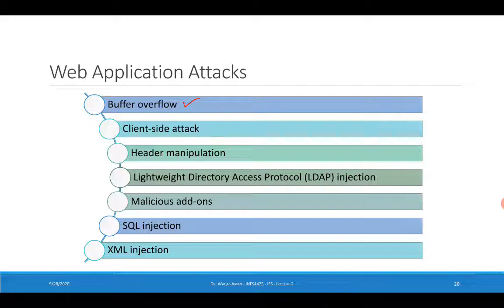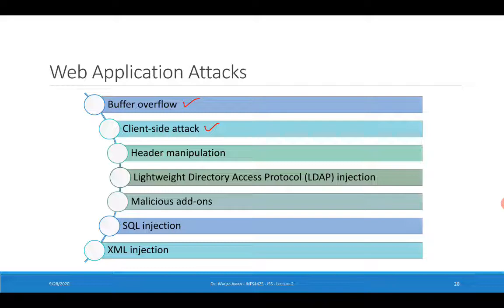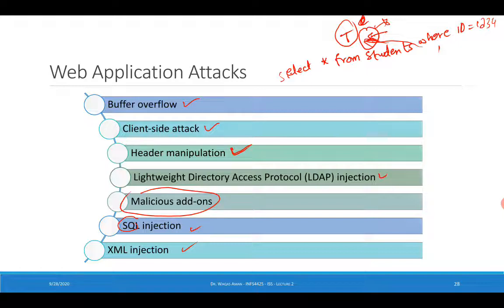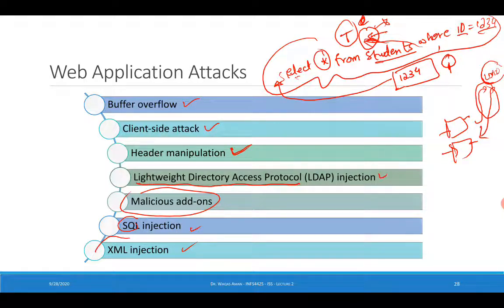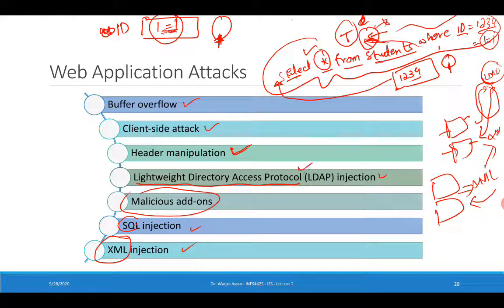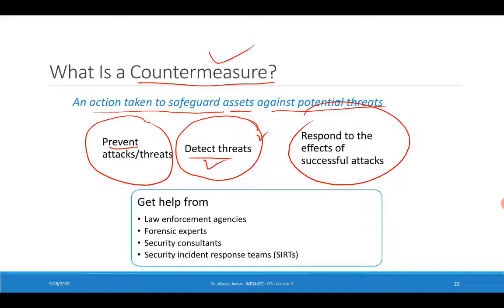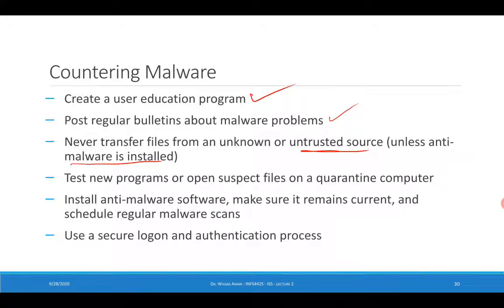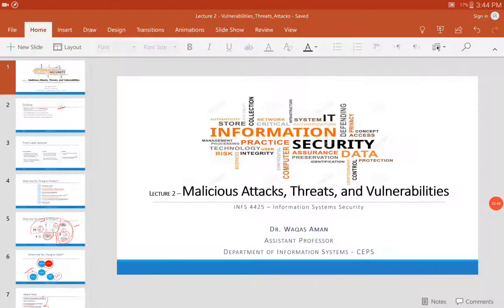Security Lecture 2 Part 4